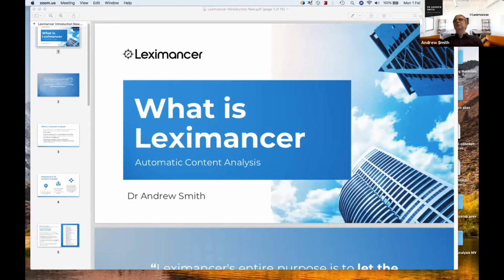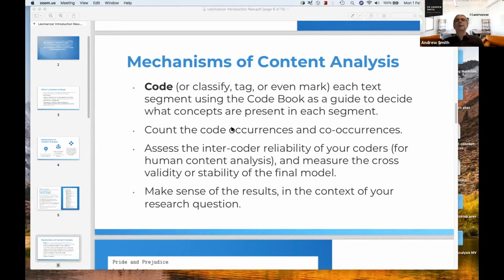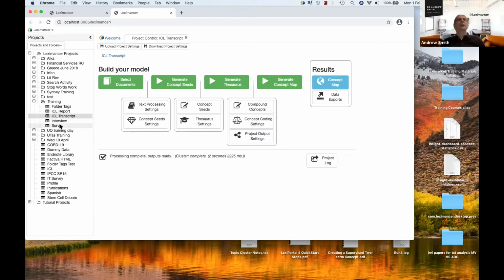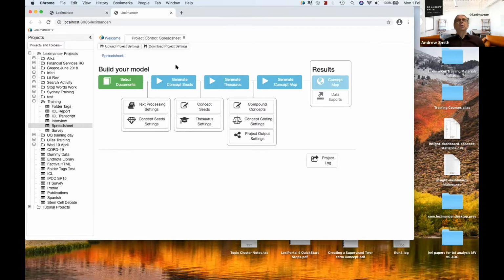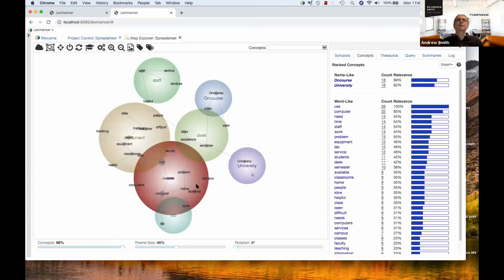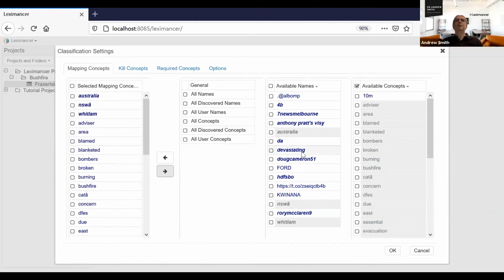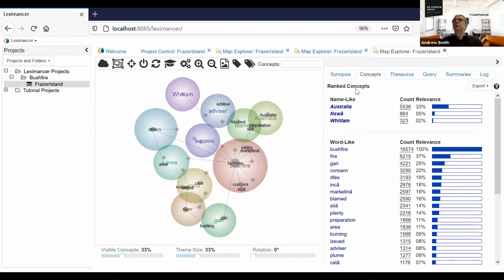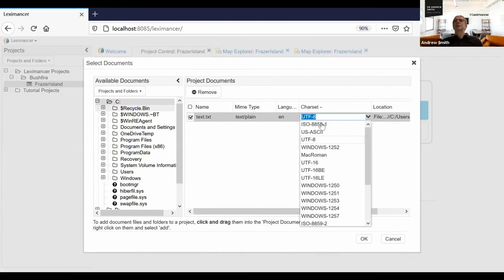Leximancer Monthly Webinar - February 2021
Fresh content for 2021! - the first session of Leximancer Monthly Webinar.

If you would like to know more about our powerful text modeling tool or have questions to our chief sencentist, Dr Andrew, join our live session on Monday the 8th of March.